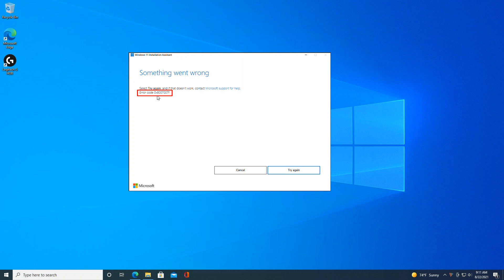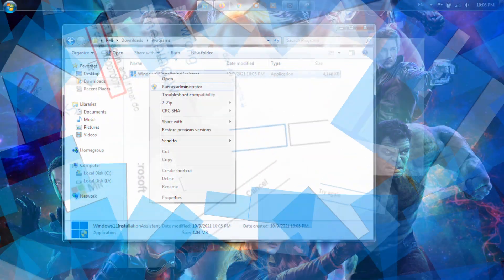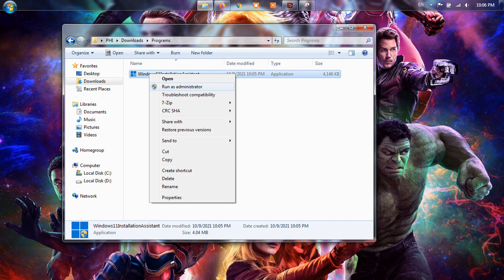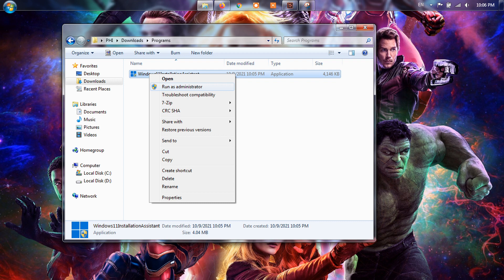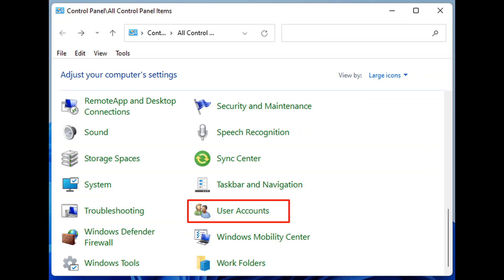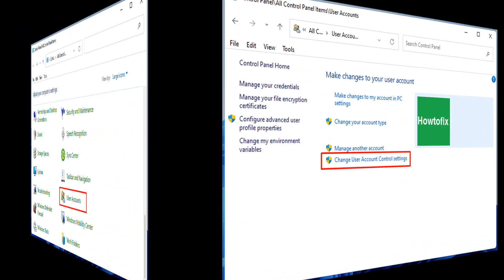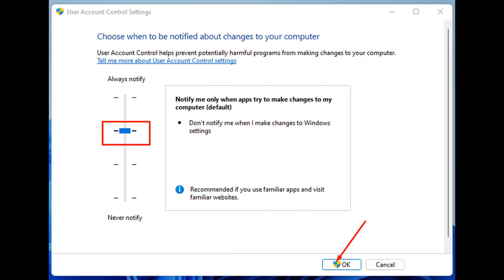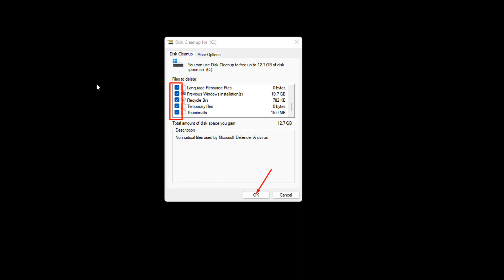3 Ways To Fix Windows 11 Installation Assistant Error code 0x8007007f | Something went wrong